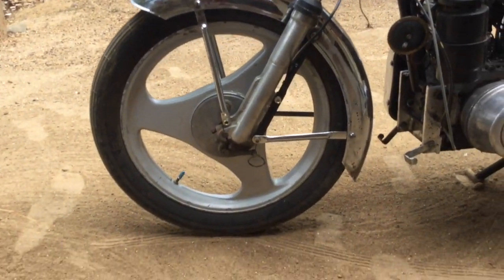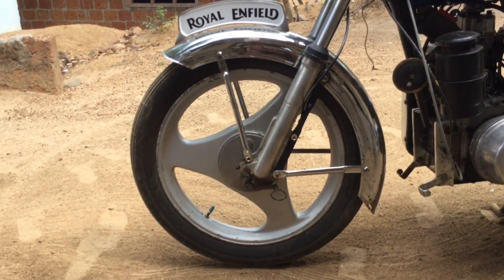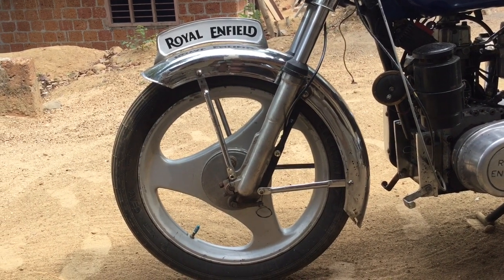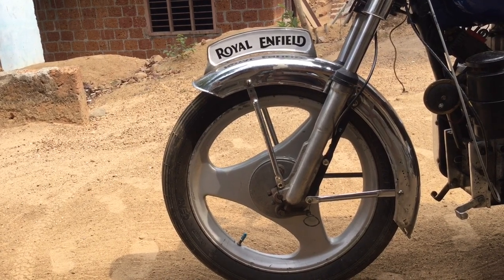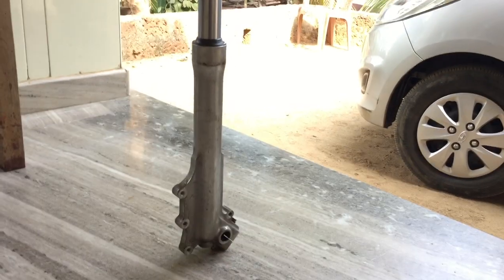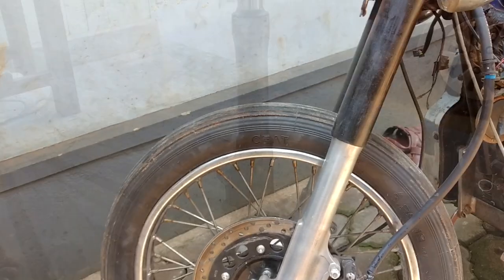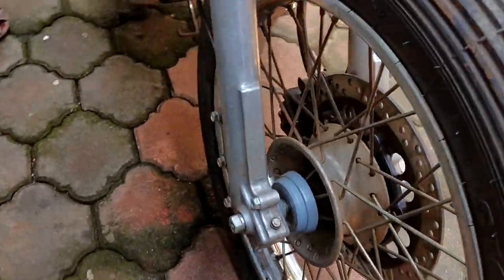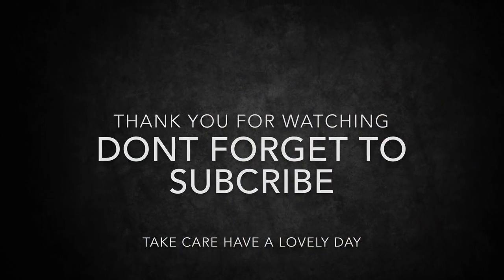Drum breaks to Disc breaks Conversion | Royal Enfield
I have converted my old Royal Enfield Taurus's drum breaks to disc breaks.

I will tell you guys the spares that I used and how I did it and how much it costs all in details in my next video as I didn't get time to make a proper video, I am busy with all the mods currently going on the bike.

Peace ☮️